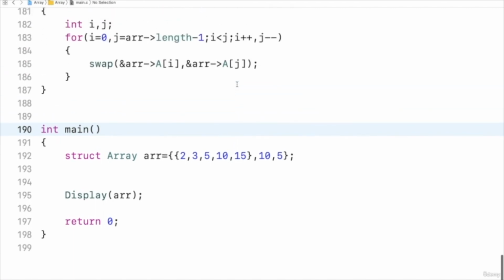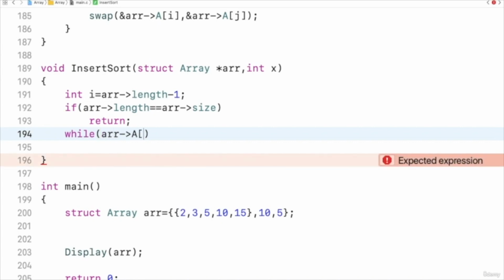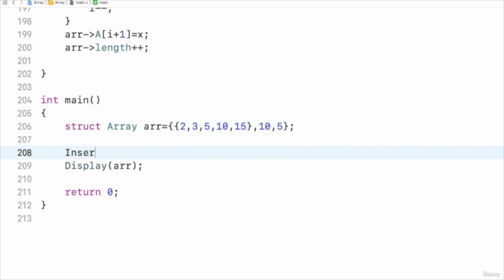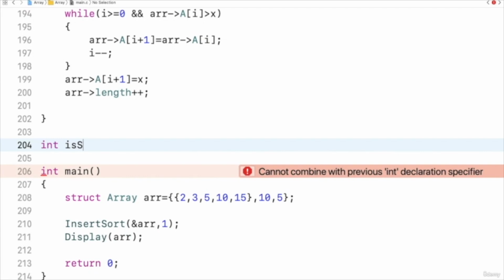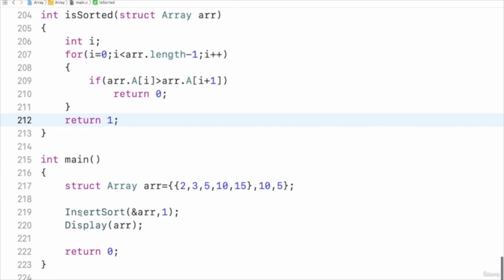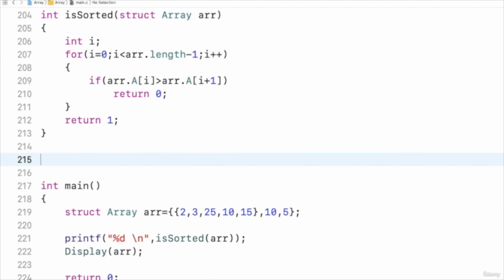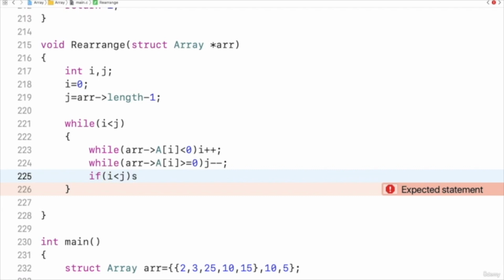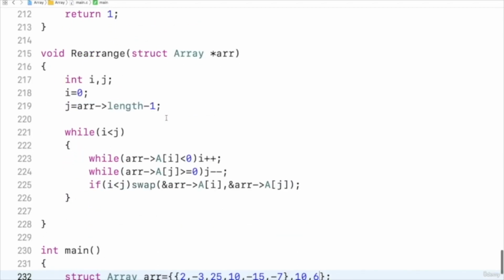020 Let's Code to check if Array is Sorted